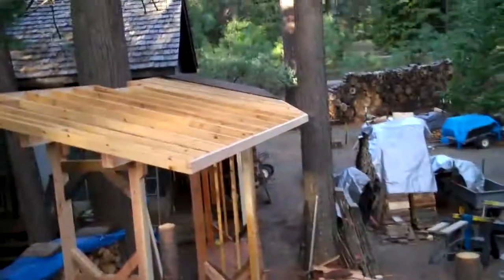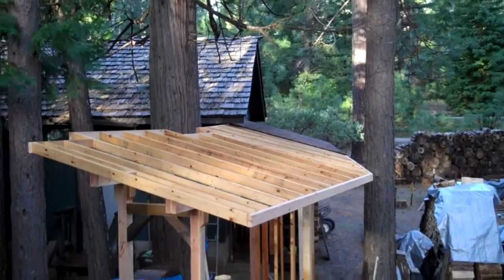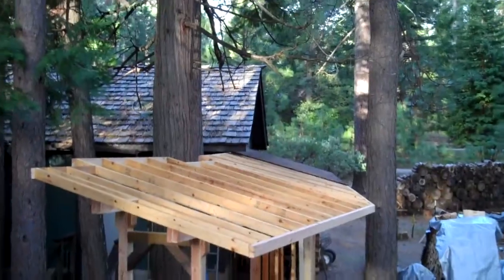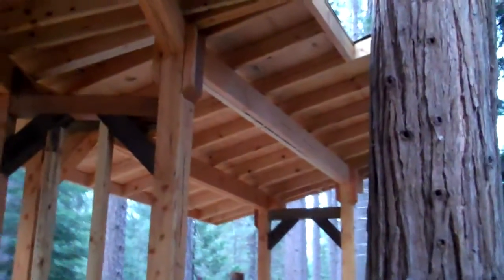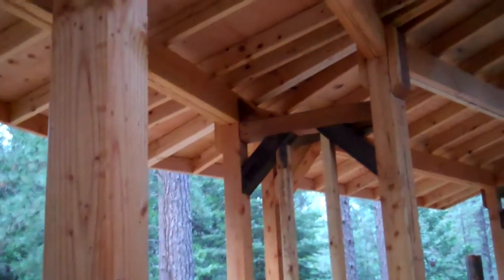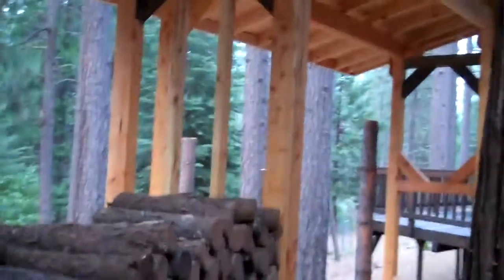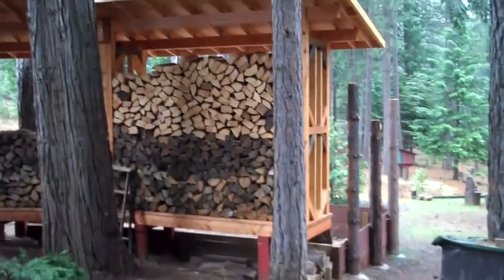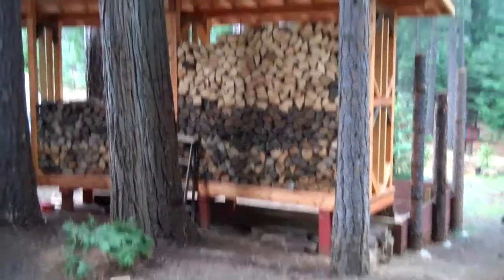Add'l on Phase Three.mp4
4.18.11 Just a few things left... shingles...trim. little bit of painting and wood preservative... and loadin' it up with more wood. It's one giant leap in my master plan to live a tarp free life... lol...